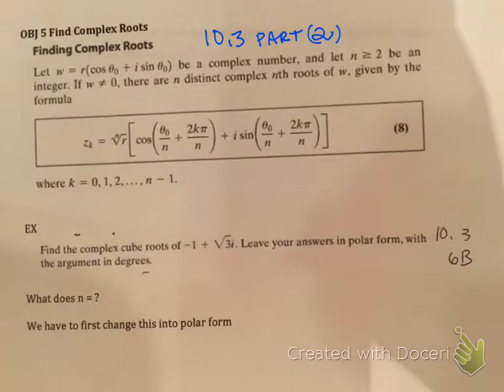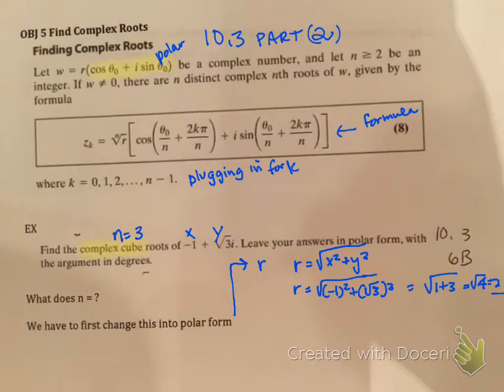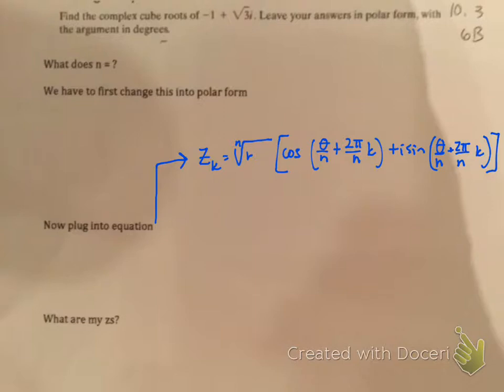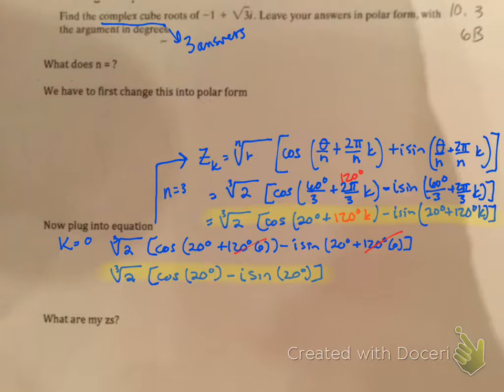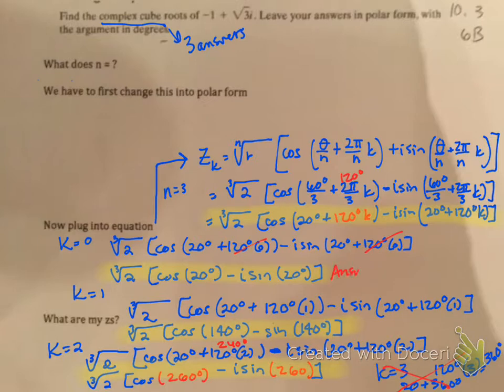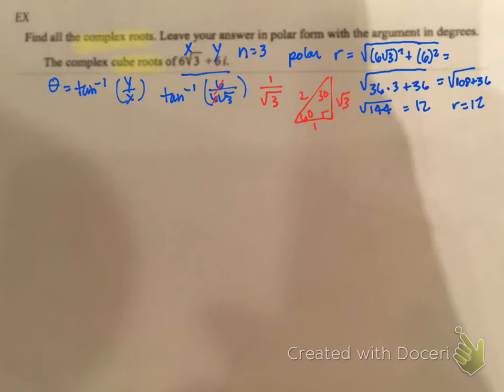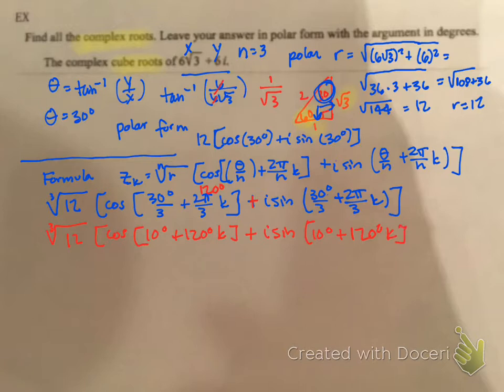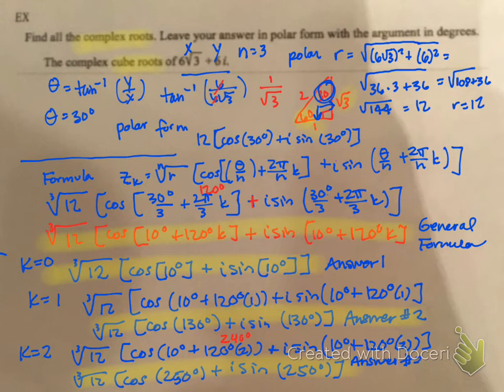10.3 Part 2